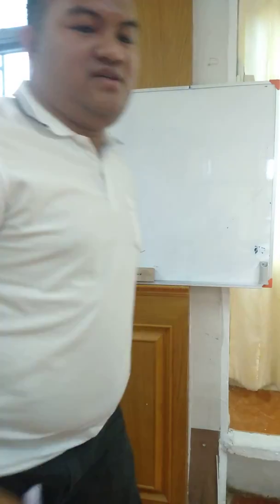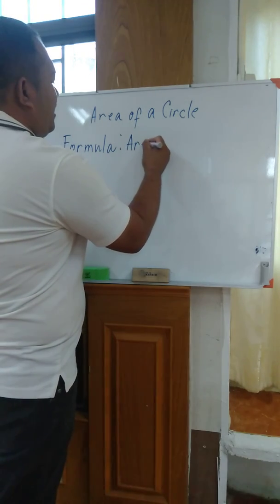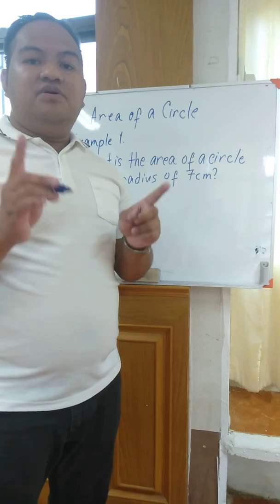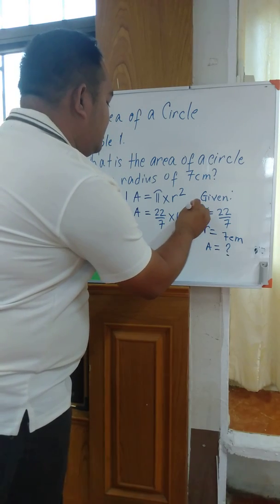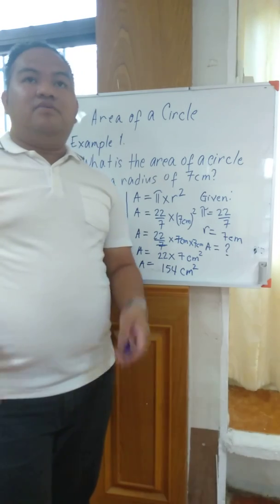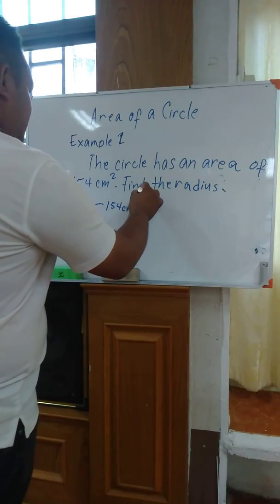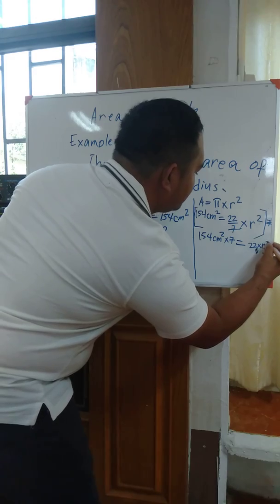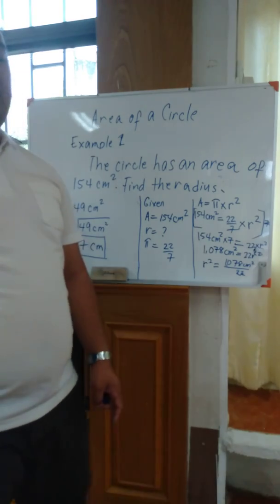Describing and finding the area of a cirlcle